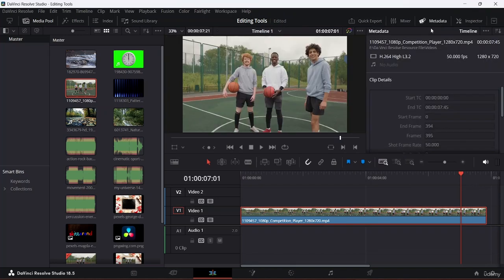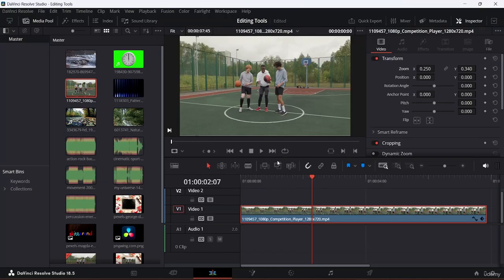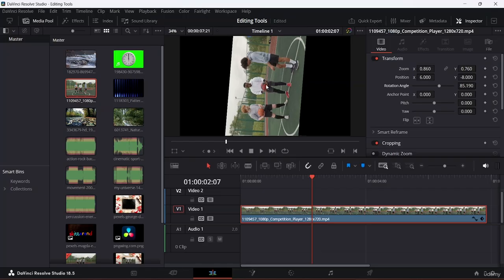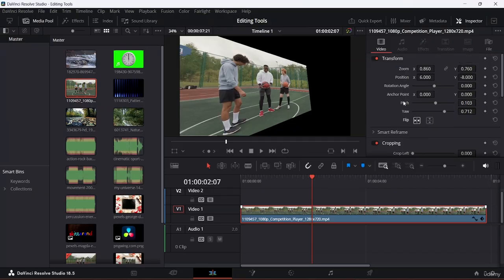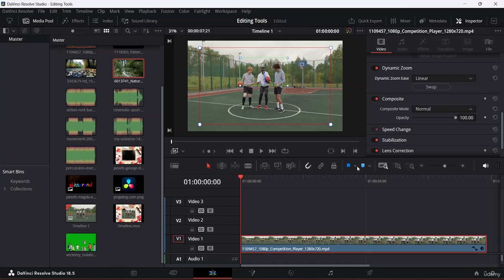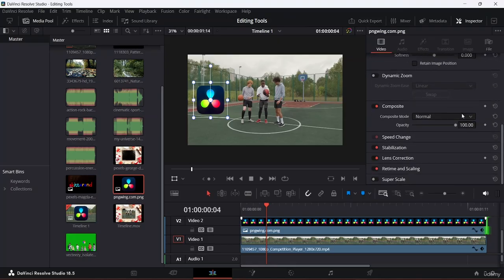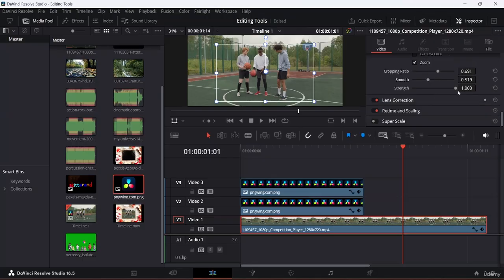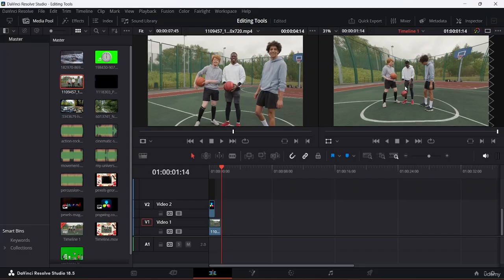The Inspecter Panel | Davinci Resolve Tutorial